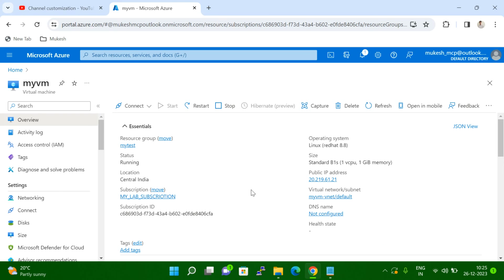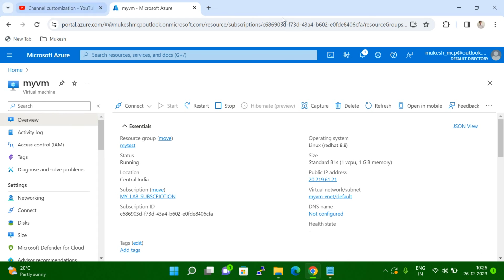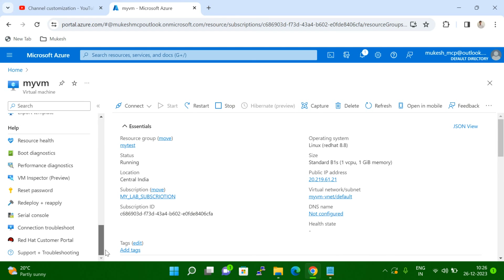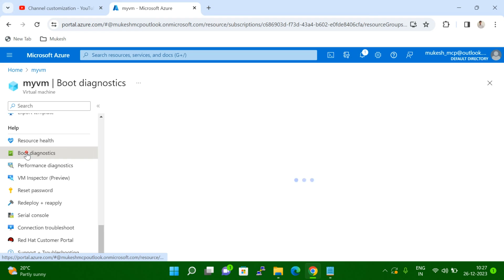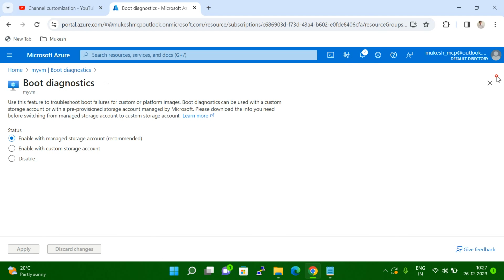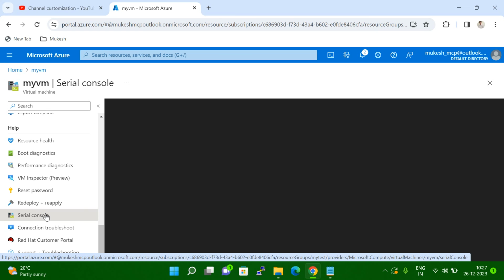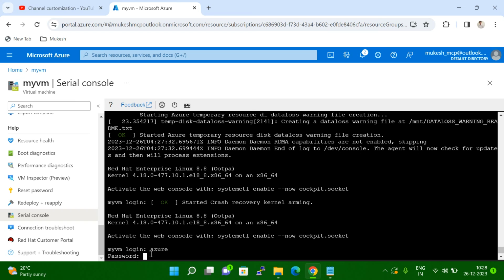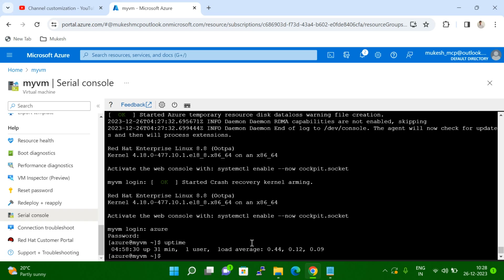How to enable and configure Boot diagnostics on the Azure portal for Virtual Machine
This Video for How to enable and configure Boot diagnostics on the Azure portal for Virtual Machine

How to enable Boot Diagnostics Azure Virtual Machine
diagnostic boot in the Azure portal.
Login on the Azure Portal, go to diagnostic settings then Adjust the settings and save the exit.